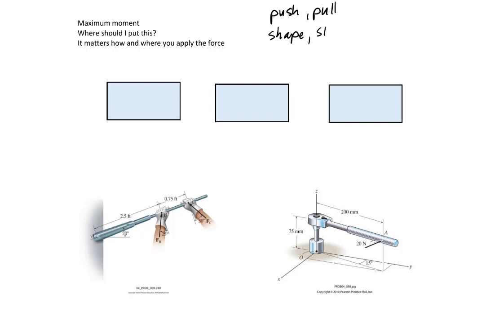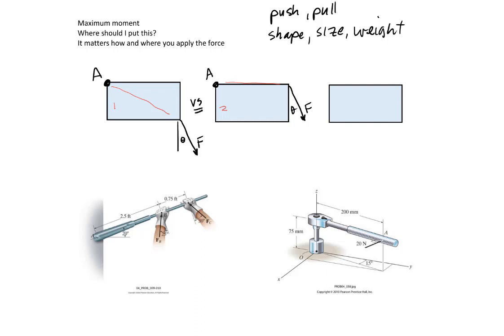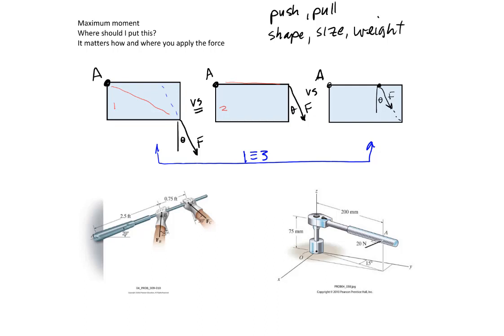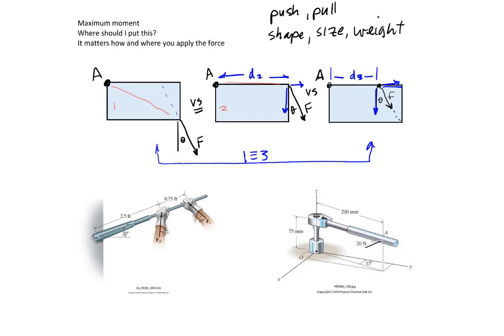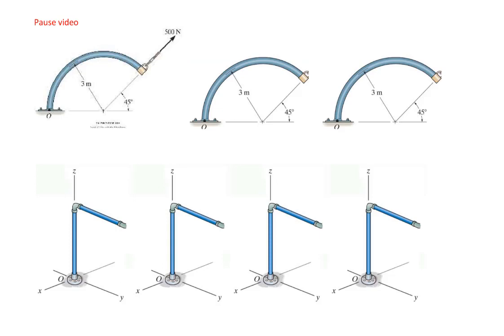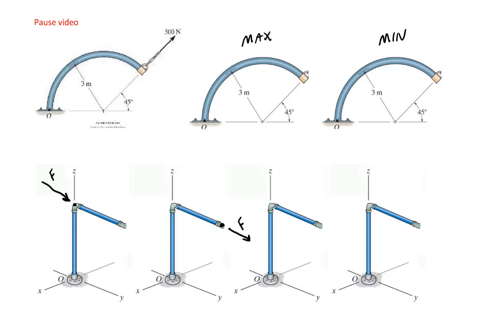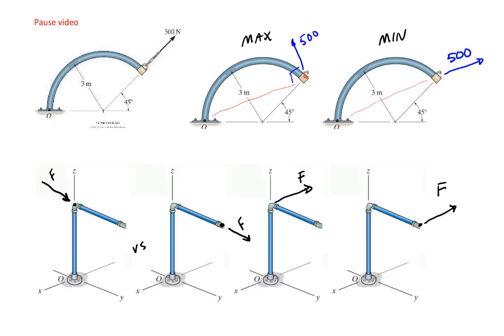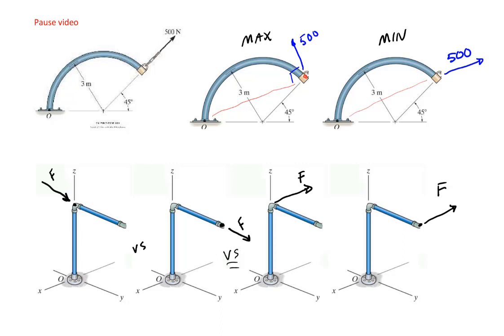4-3b Maximum moments